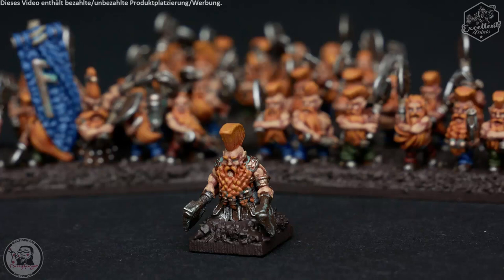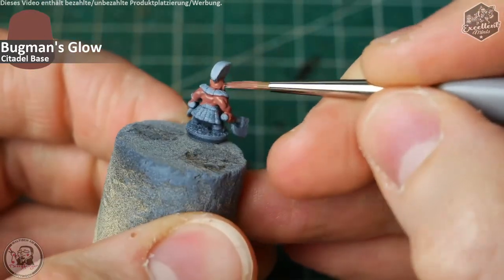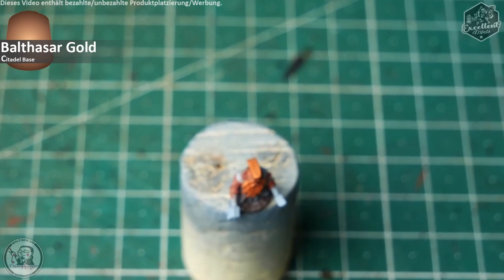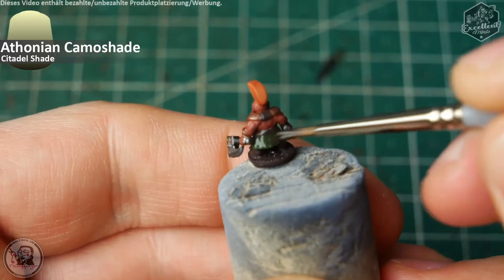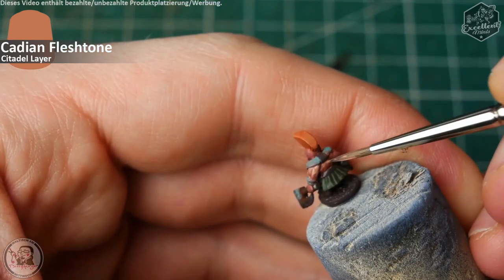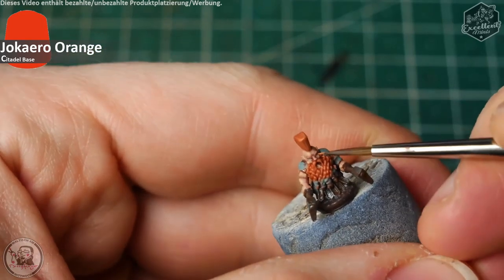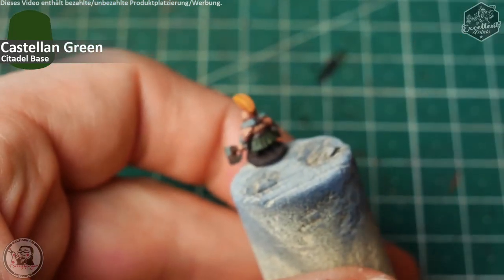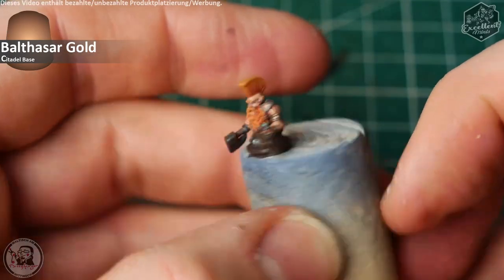How to paint: 10mm Slayer by excellentminiatures.com for Warmaster [english]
Farben im Tutorial:
Basecoat:
Citadel Corax White Spray
Metal:
Iron Warrior, Leadbelcher, "Pigments", Runefang Steel, Balthasar Gold, Runelord Brass, Nihilak Oxide
Leather and Cloth:
Dryad Bark, Mournfang Brown, Skrag Brown, Castellan Green, Deathwolrd Forest, Athonian Camoshade
Flesh, Beard and Eyes:
Bugman's Glow, Cadian Fleshtone, Kislev Flesh, Jokaero Orange, Tau Light Ochre, Reikland Fleshshade, Administrarum Grey

You wanna support me?

Technik:
Panasonic Lumix DMC-G81 M
Lumix G Vario 12-60mm
Lavalier Mikrofon
Resolve Videoschnitt

Wrapup:

00:00:00 - Intro and overview
00:01:48 - The primed miniature, skintone and hair
00:04:42 - all other colored elements
00:06:00 - Metal parts, oxide and rust
00:10:18 - First steps done, now fleshy highlights and the eyes
00:14:48 - Beard and hair highlight
00:18:08 - Skirt and Leather highlight
00:19:55 - Finish the metal surfaces
00:22:46 - Some parting words